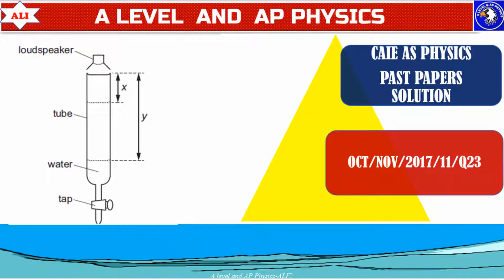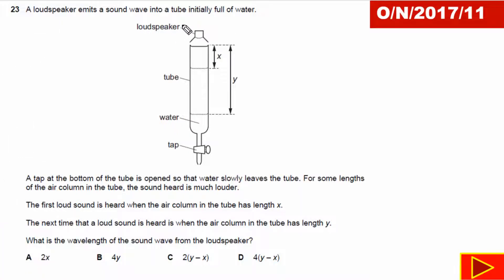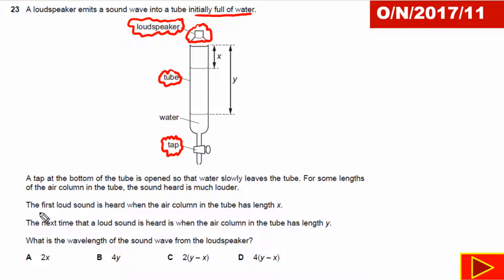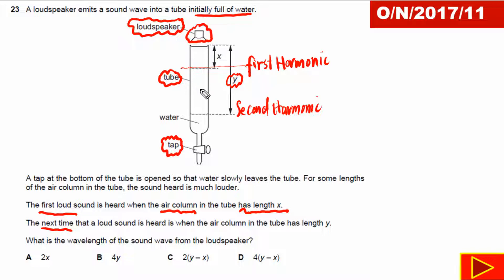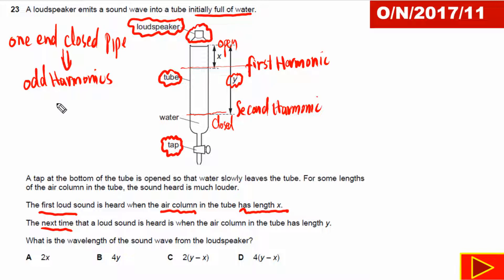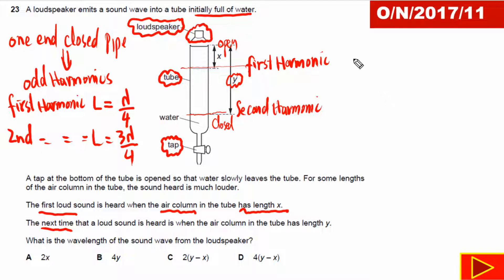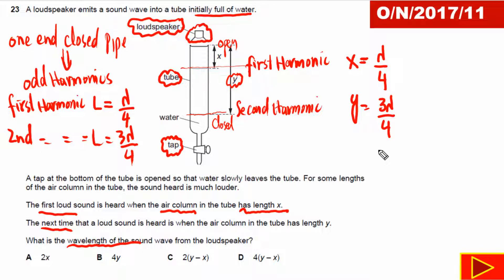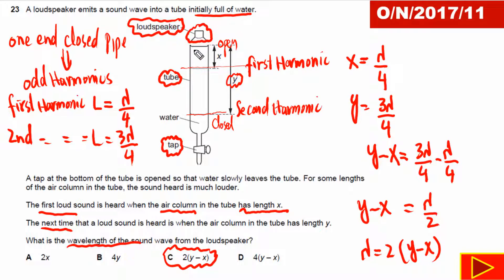CIE A Level Physics Past Paper 11 Solution -2017 October Novembe 11-9702ON17 11 Q23-Waves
In this lesson , you will learn about waves by solving past paper question from OCT/NOV/2017/11 .